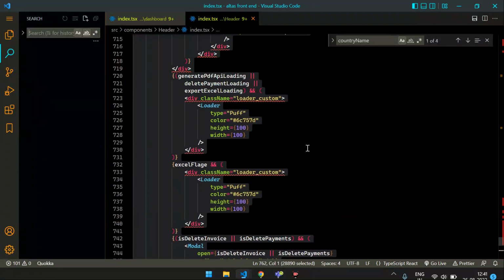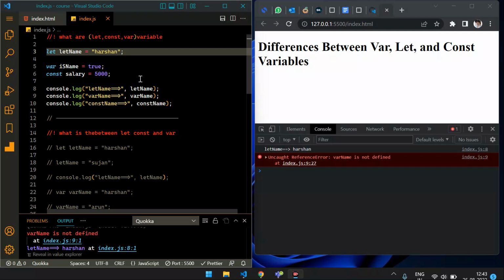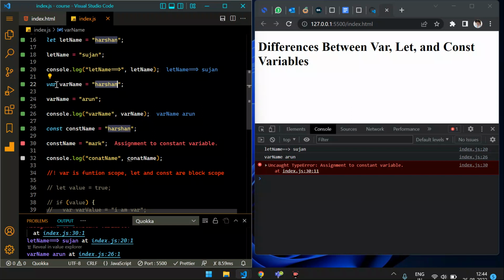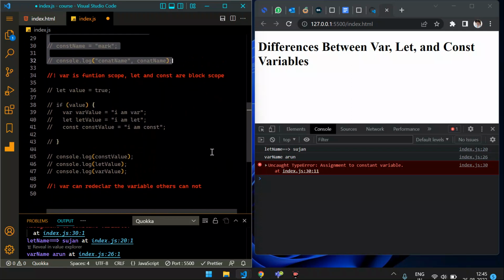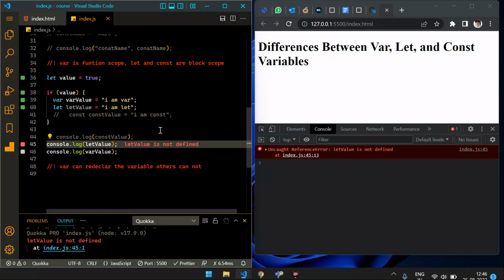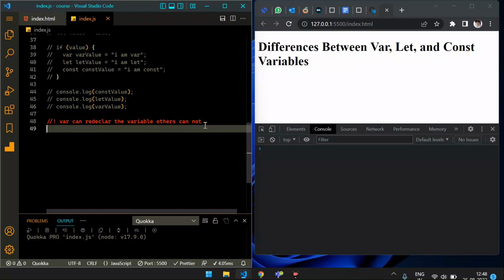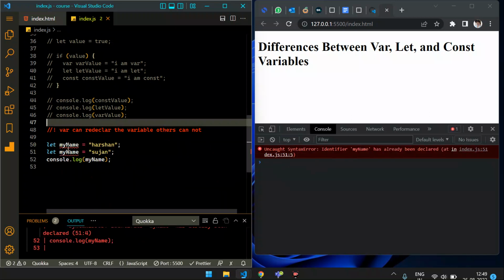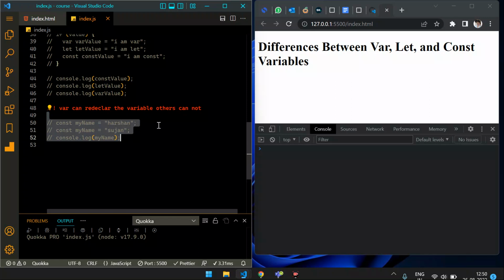let const var in JavaScript || let var const difference in JavaScript ||JavaScript variable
in this video I told you about JavaScript let const and var , we can use let const and var to store values in JavaScript.

The main differences in var and let we can Reassign the new value where as in const we cannot reassign any value.

var is a functional scope we can access var values outside of the block but let and const variables we can't access outside of the block because those two you are block level scope.

In var we can redeclare new value to the the same variable name but in the const and let we can't redeclare  with the same name

Find me here
Linked in